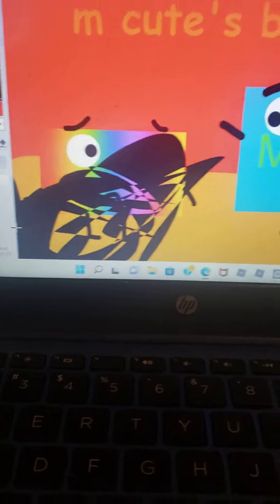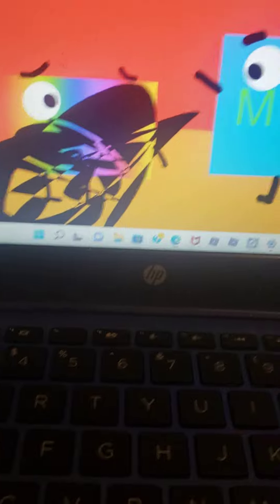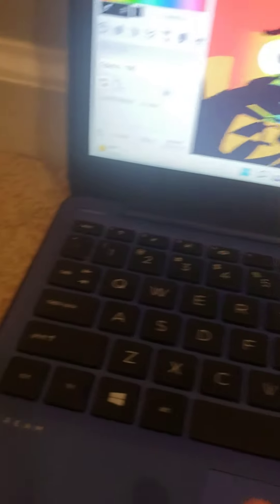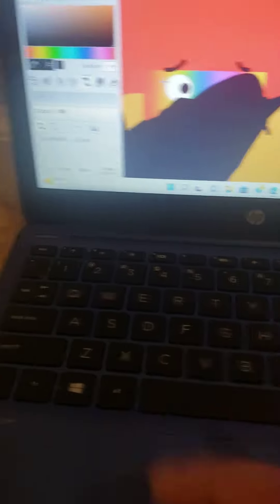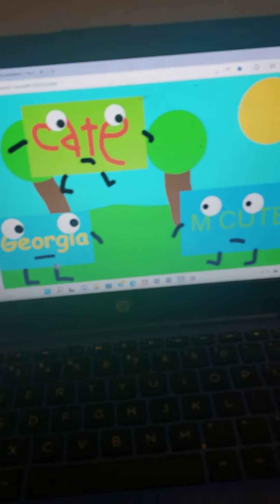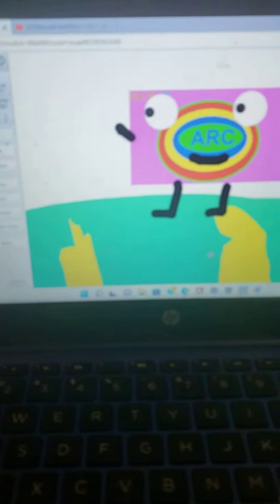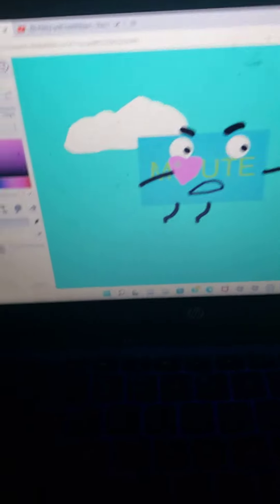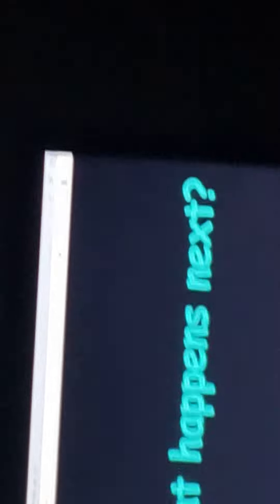pibby m cute with powers🔋